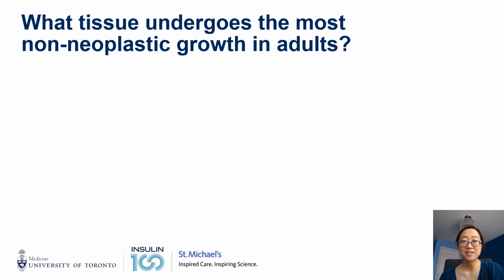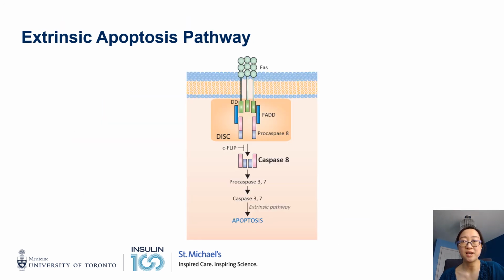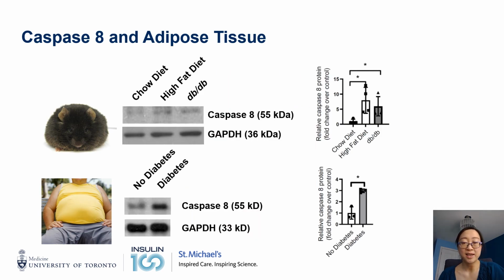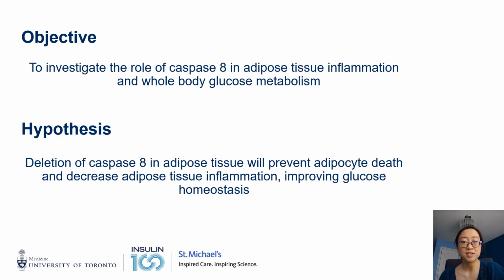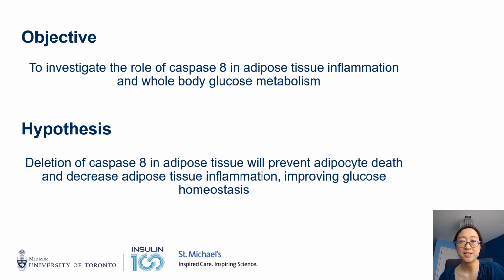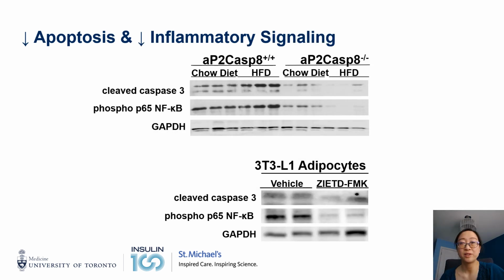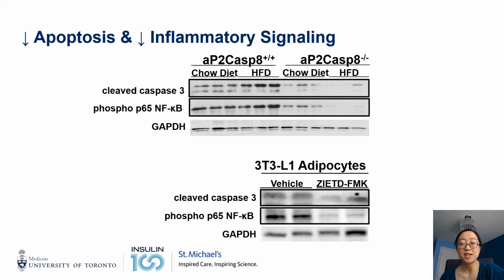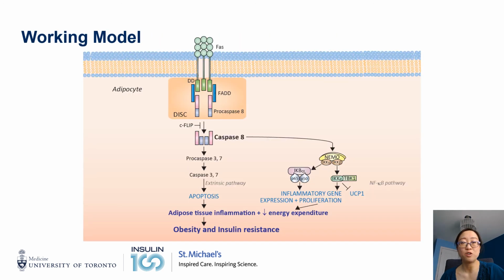Adipocyte caspase 8 regulates metabolic inflammation and glucose homeostasis